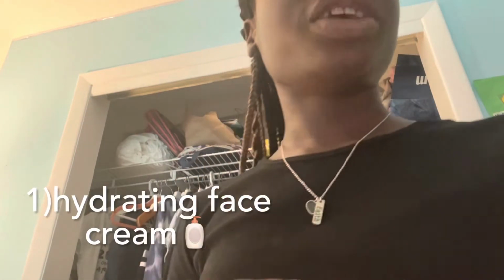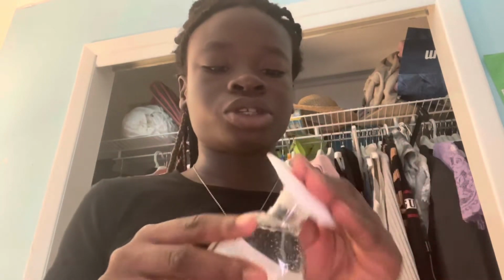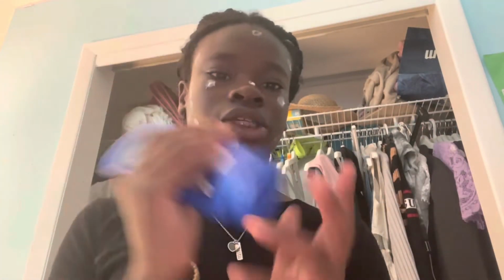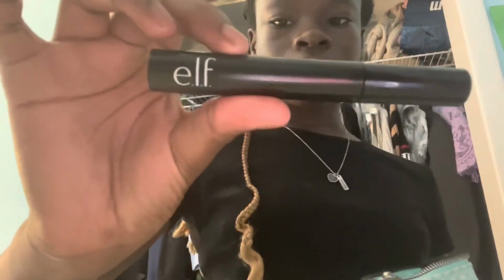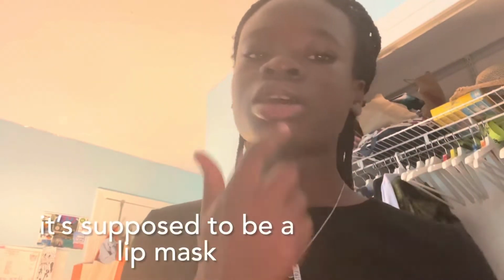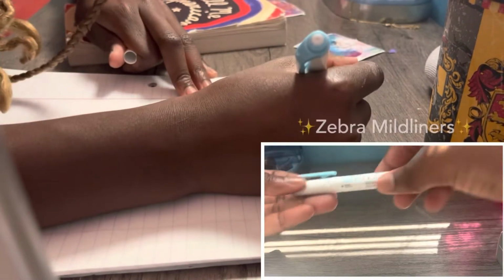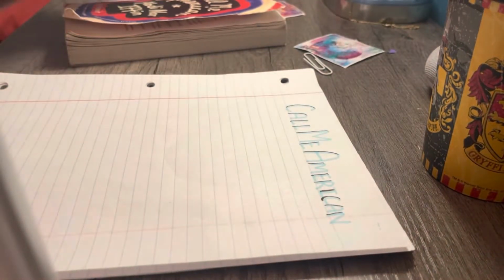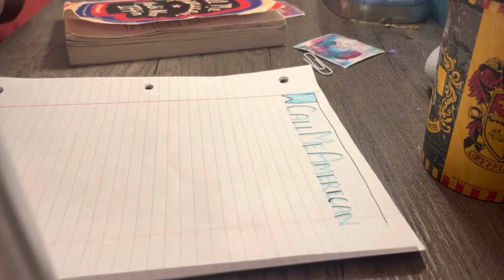Getting my Life Together| Full day Reset| Chloe’s Collection| Vlog #1